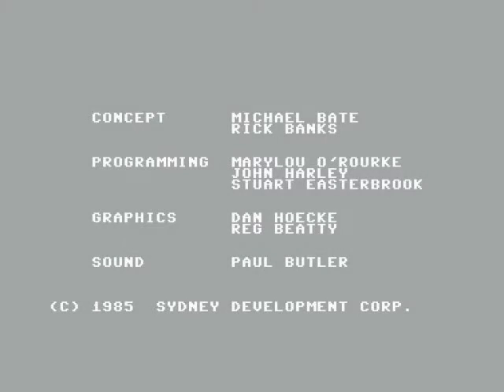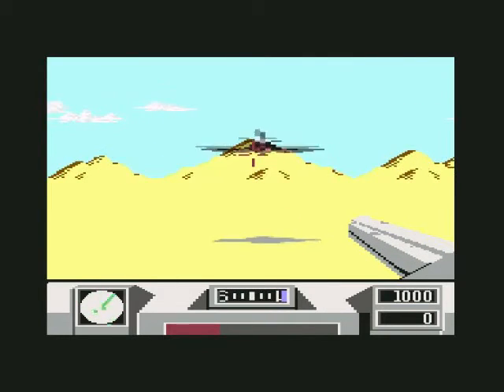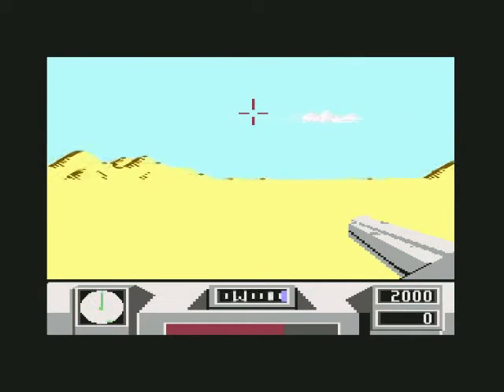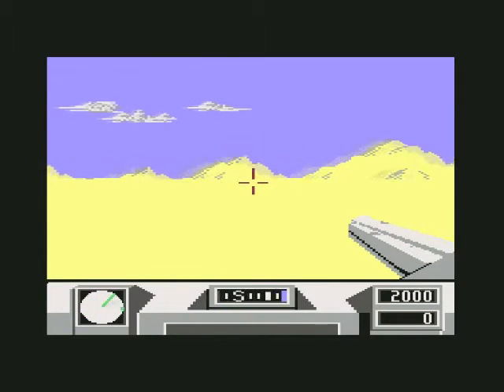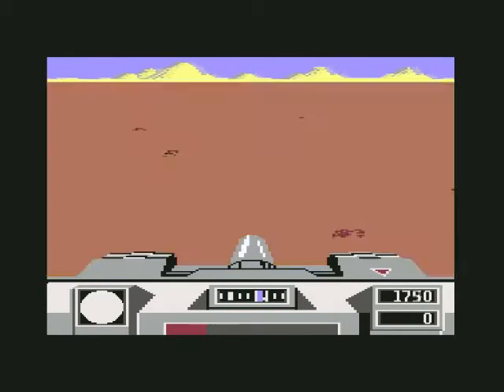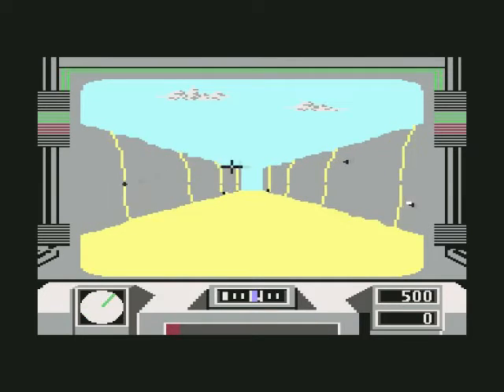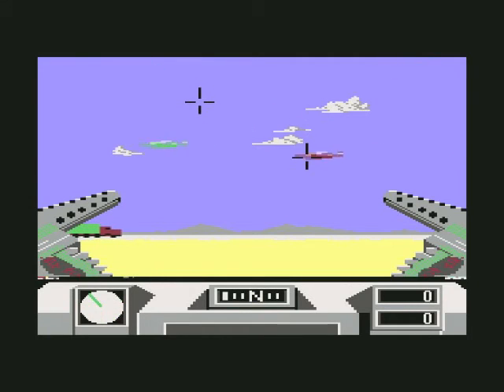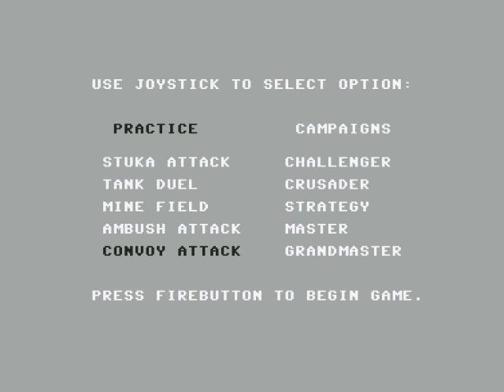Desert Fox Review for the Commodore 64 by John Gage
Desert Fox World War II combat game that came out in 1985 by US Gold. Warning! This video has swearing.